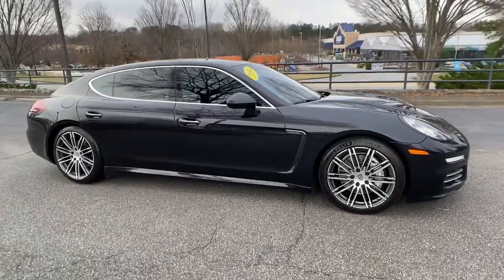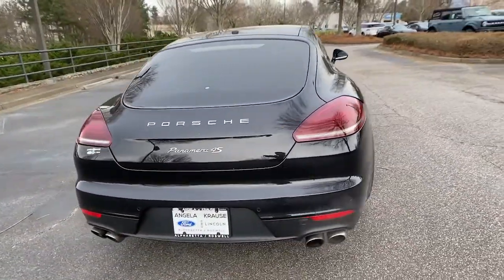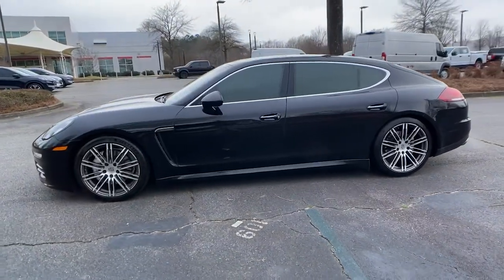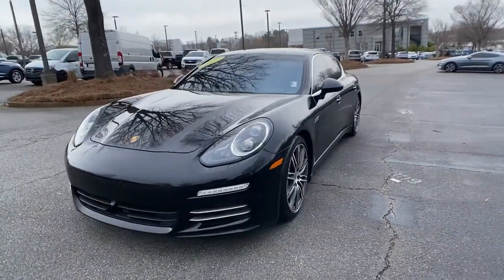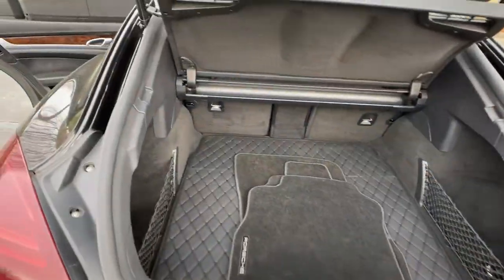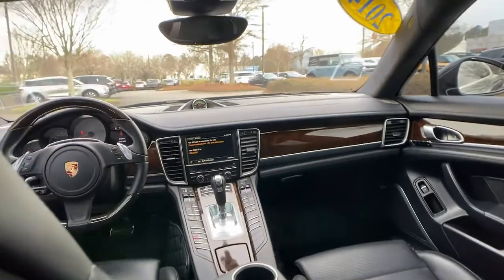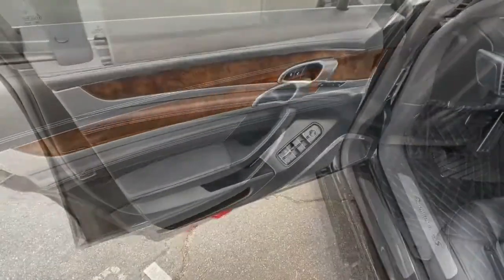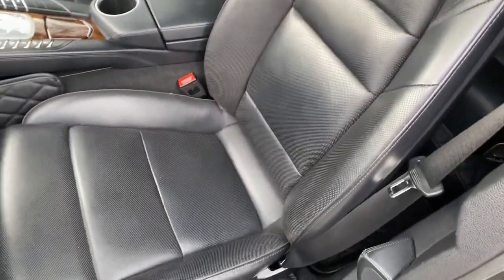2014 Porsche Panamera Alpharetta, Roswell, Cumming, Sandy Springs, Marietta, GA 226737A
Used 2014 Porsche Panamera available in Alpharetta, Georgia at Angela Krause Ford Lincoln. Servicing the Roswell, Cumming, Sandy Springs, Marietta, GA area.
2014 Porsche Panamera 4S Executive - Stock#: 226737A - VIN#: WP0BB2A76EL063992

Recent Arrival! 11 Speakers 4-Wheel Disc Brakes ABS brakes Adaptive suspension Air Conditioning Alloy wheels AM/FM radio Audio memory Auto tilt-away steering wheel Auto-dimming Rear-View mirror Auto-leveling suspension Automatic temperature control Brake assist CD player Compass Delay-off headlights Driver door bin Driver vanity mirror Dual front impact airbags Dual front side impact airbags DVD-Audio Electronic Stability Control Four wheel independent suspension Front anti-roll bar Front Bucket Seats Front Center Armrest Front dual zone A/C Front reading lights Fully automatic headlights Garage door transmitter: HomeLink Headlight cleaning Heated Front Bucket Seats Heated front seats Heated rear seats Heated steering wheel High intensity discharge headlights: Bi-Xenon HVAC memory Illuminated entry Knee airbag Leather Seat Trim Leather Shift Knob Leather steering wheel Low tire pressure warning Memory seat Navigation System Occupant sensing airbag Outside temperature display Overhead airbag Overhead console Panic alarm Passenger door bin Passenger vanity mirror Porsche Communication Management w/Navigation Power driver seat Power Liftgate Power moonroof Power passenger seat Power steering Power windows Radio data system Radio: CDR Audio System w/MP3/Single CD Rear air conditioning Rear anti-roll bar Rear dual zone A/C Rear fog lights Rear reading lights Rear seat center armrest Rear side impact airbag Rear Window Blind Rear window defroster Remote keyless entry Security system Speed control Sport steering wheel Steering wheel memory Steering wheel mounted audio controls Sun blinds Tachometer Telescoping steering wheel Tilt steering wheel Traction control Trip computer Ventilated front seats Ventilated rear seats Wheels: Fr 19 x9 & Rr 19 x10 Panamera Design II.brbrPriced below KBB Fair Purchase Price!brbrAmethyst Metallic 2014 Porsche Panamera 4S Executive 3.0L V6 DI 24V AWD 17/26 City/Highway MPG